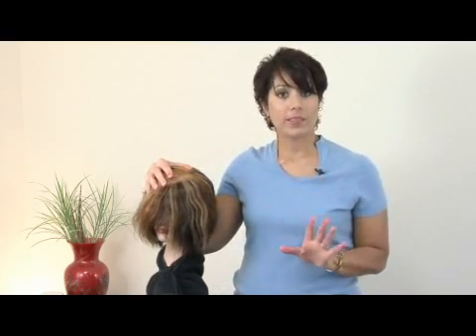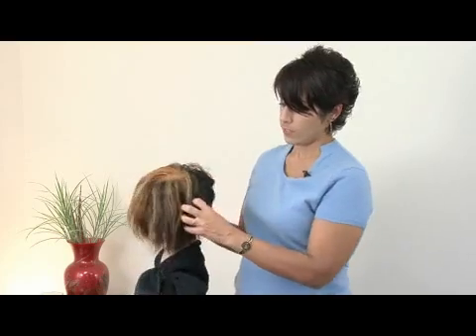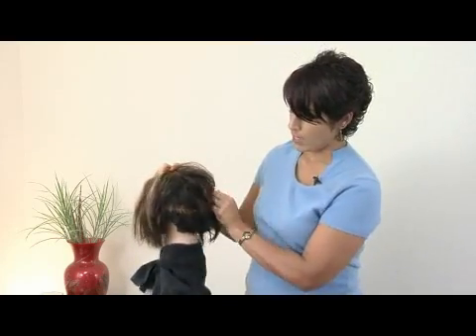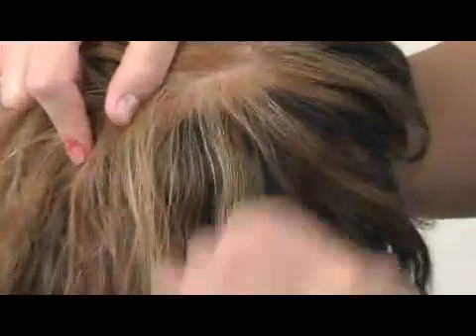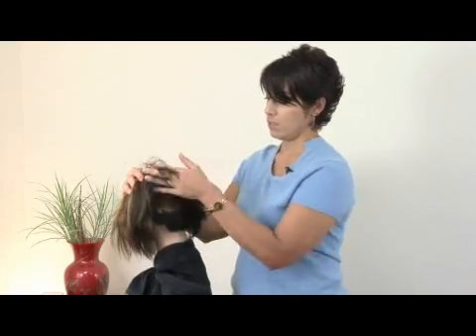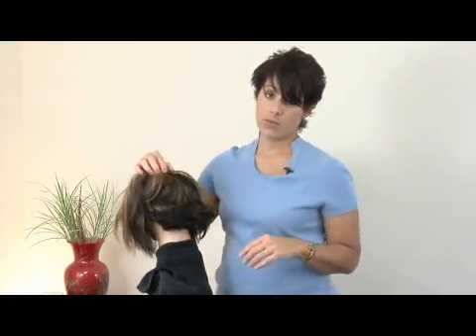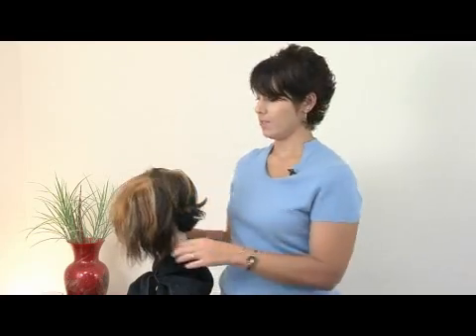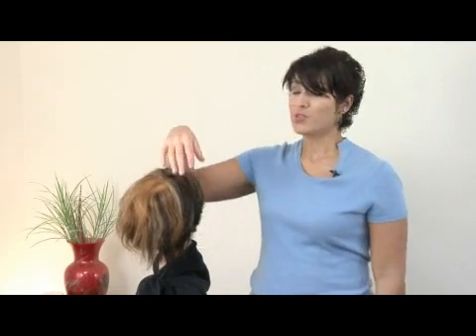How to Fix Hair Disasters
How to Fix Hair Disasters. Part of the series: Hair Care Tips & Techniques. Fixing hair disasters requires finding a trustworthy hair stylist to create a quality cut and style. Fix hair disasters with tips from a professional hair stylist in this free video on hair care.